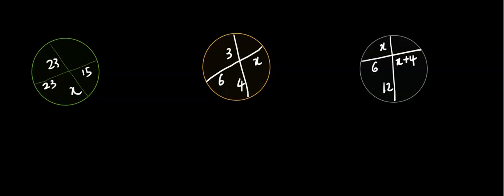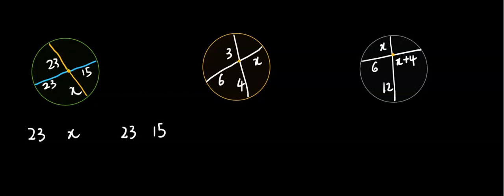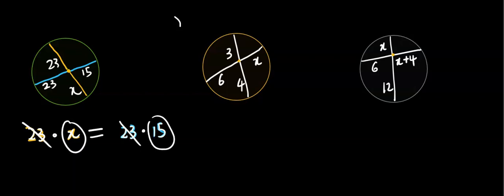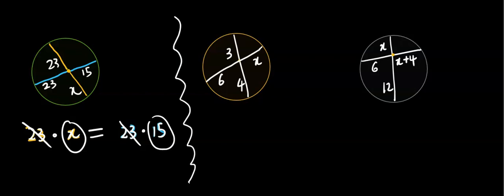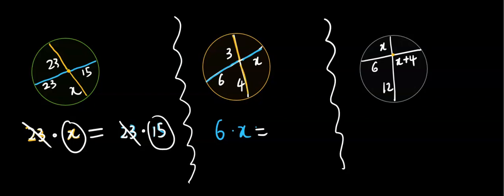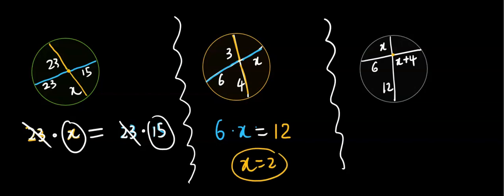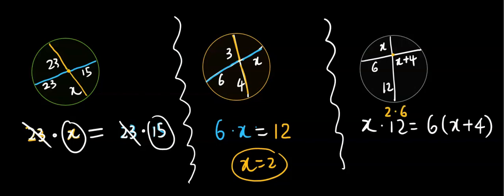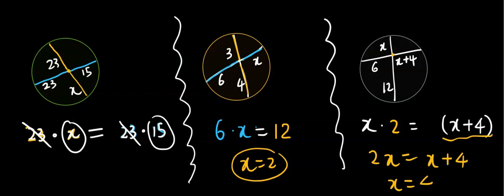Geometry 10.6 How to Find Segment Lengths in Circles Segments of Chords Theorem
Segments of Chords Theorem: If two chords intersect in the interior of a circle, then the product of the lengths of the segments of one chord is equal to the product of the lengths of the segments of the other chord. (Holt Geometry, 2007)